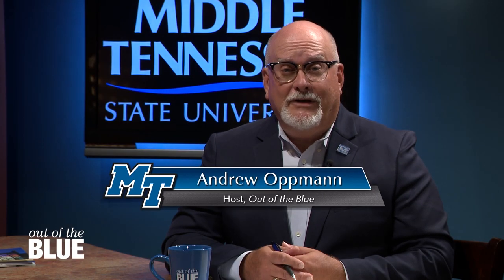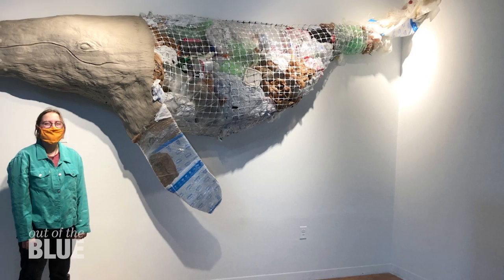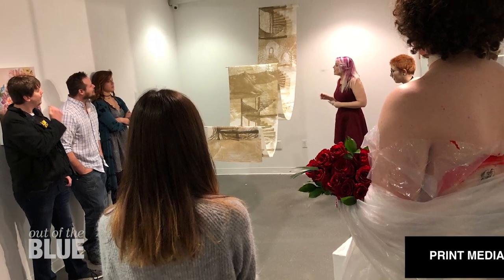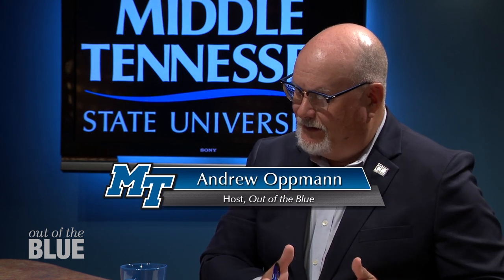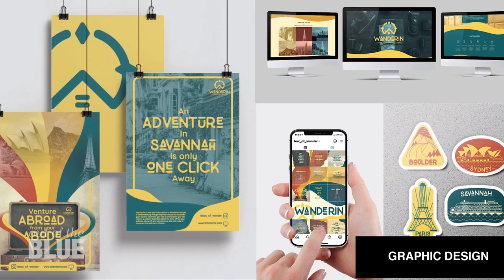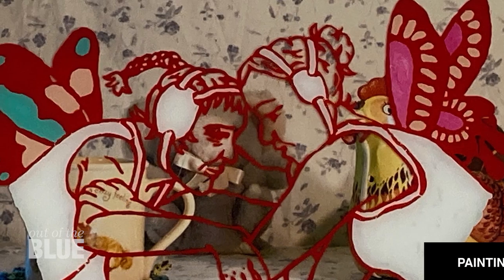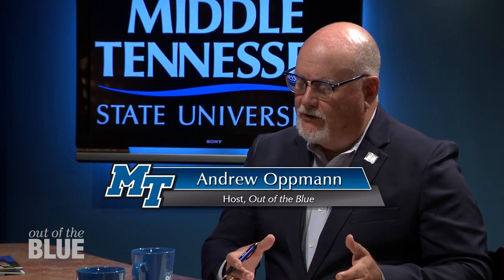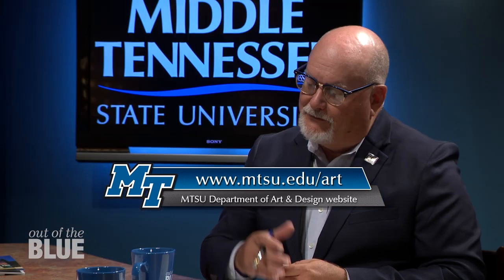Enrich Your Life With Art and Design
Jimmy Mumford, department Chair of Art and Design, is on the show to preview the programs available to students, and why it's necessary to be a practitioner - enriching each student's skill set with real world experiences.